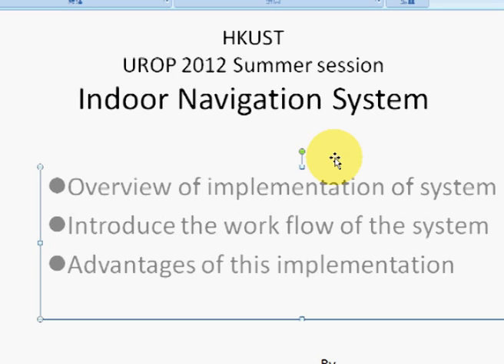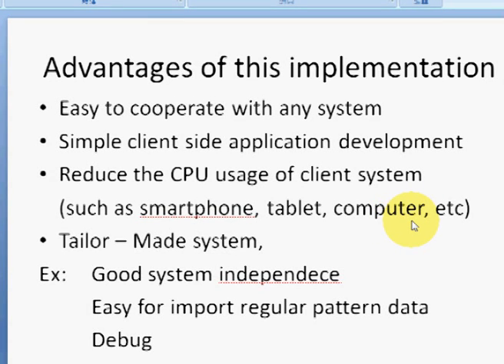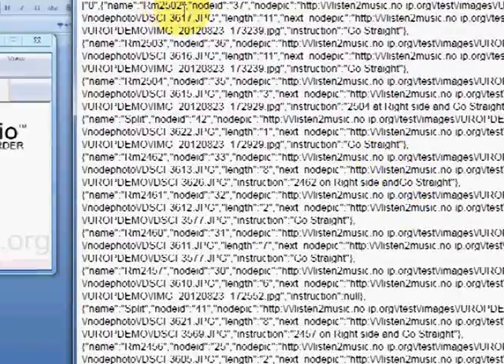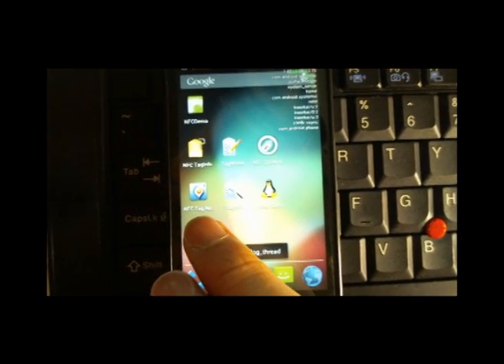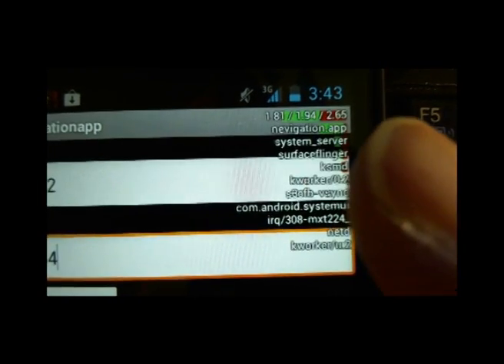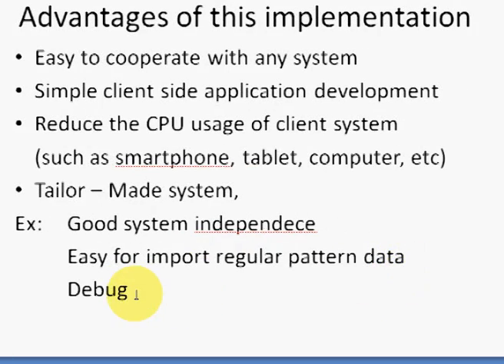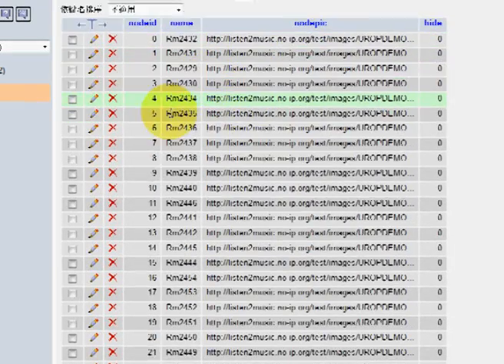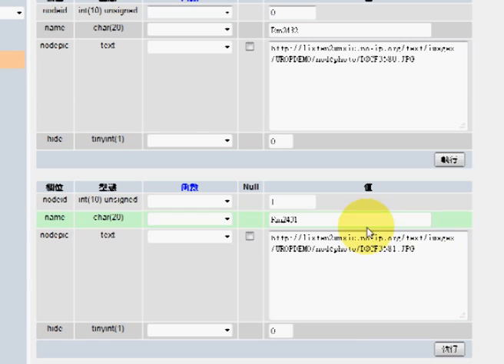urop indoor navigation implementation adven